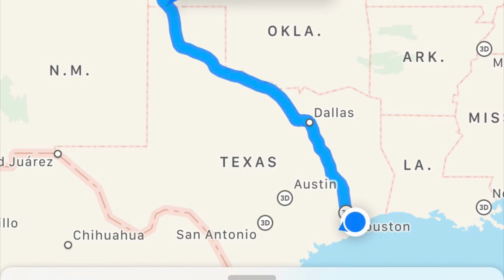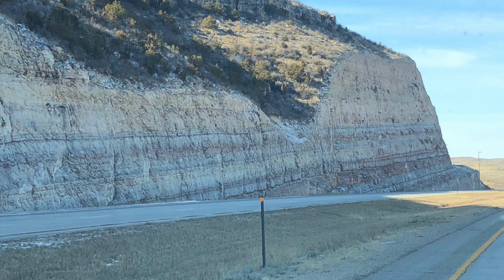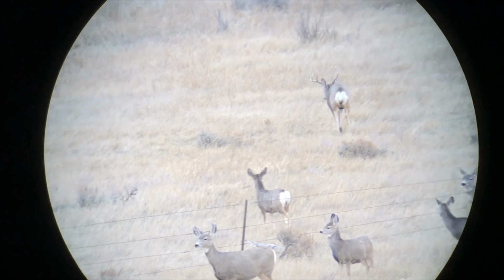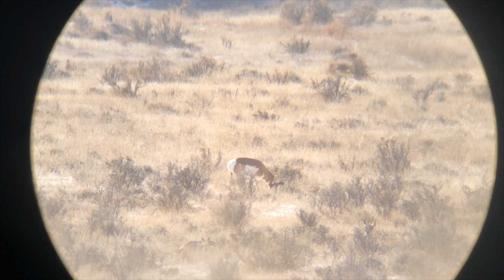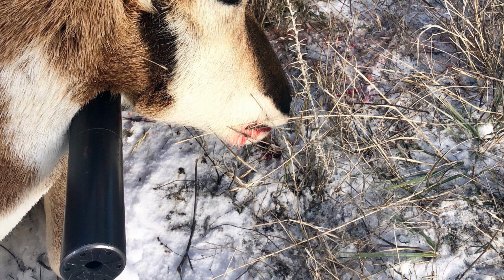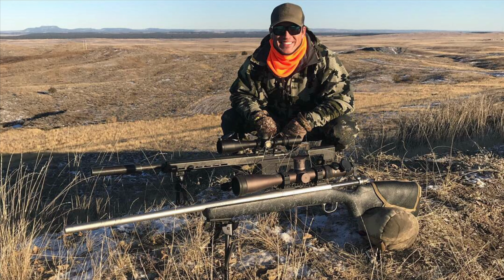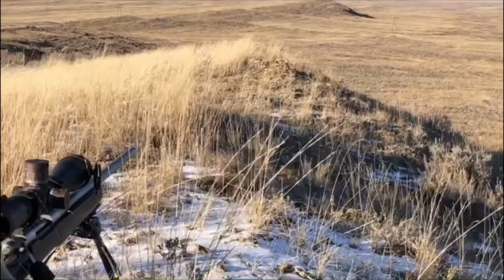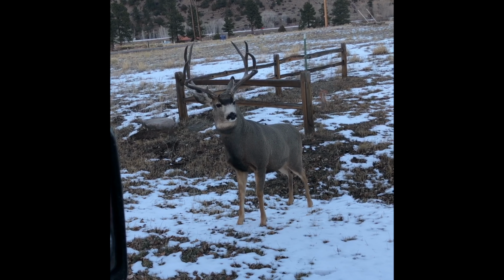Wyoming Tagged Out 2018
Antelope hunt with new Christensen arms 6.5 Creedmoor